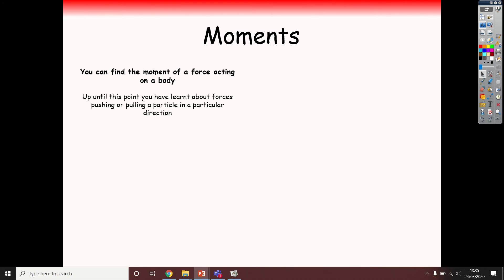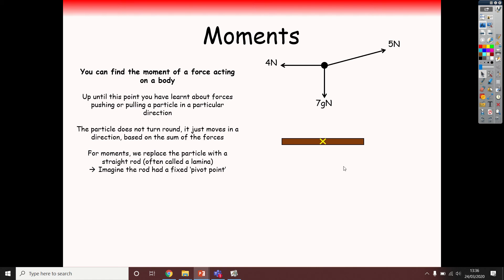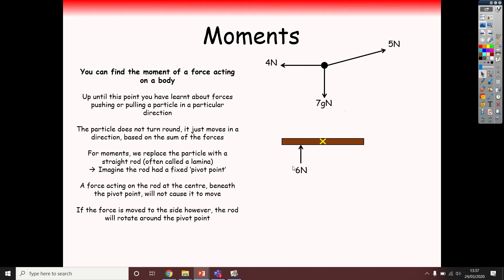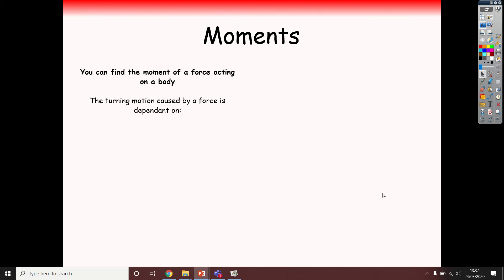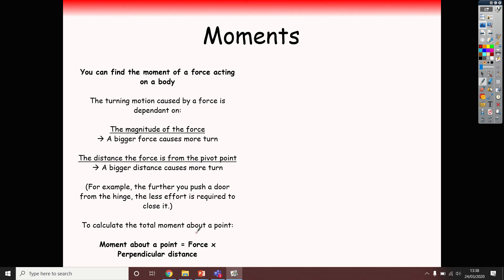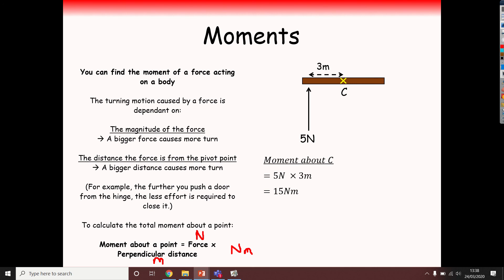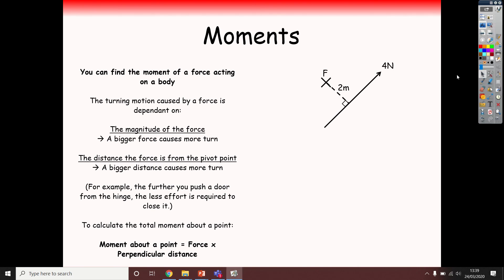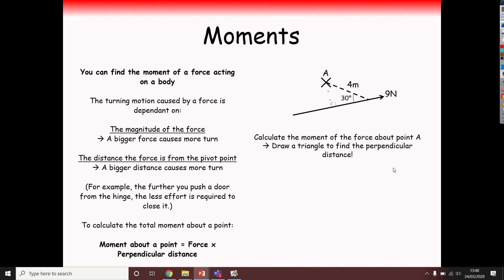Moments 1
Year 13 - Mechanics (Moments)

Introduction to moments including the definition and units used.